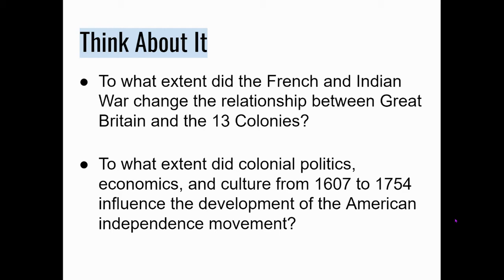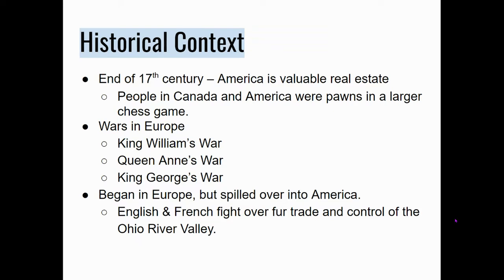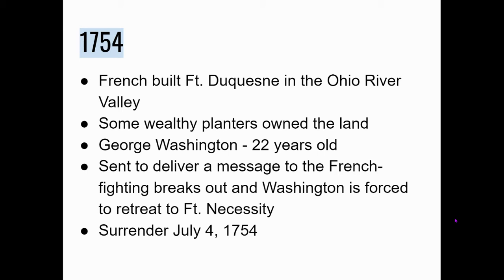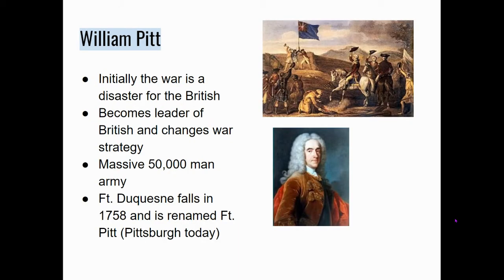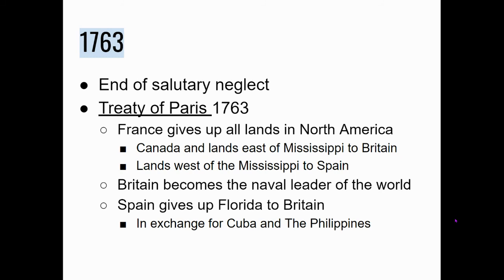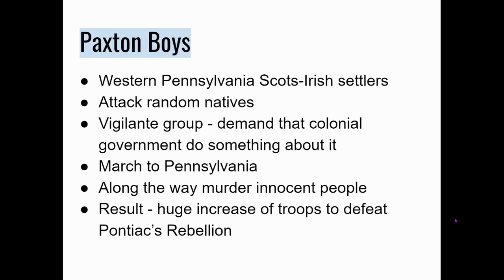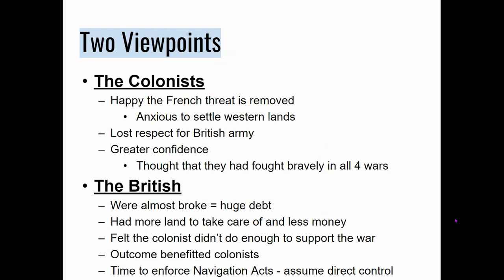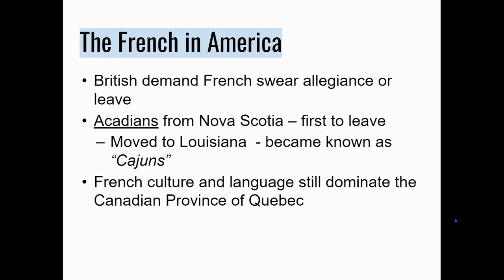French & Indian War